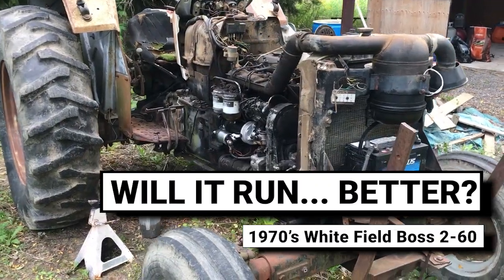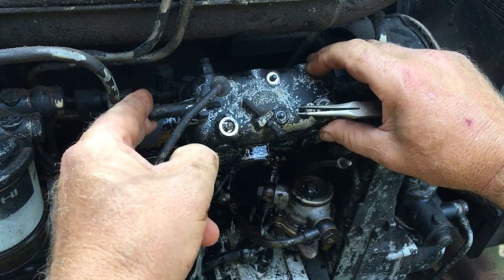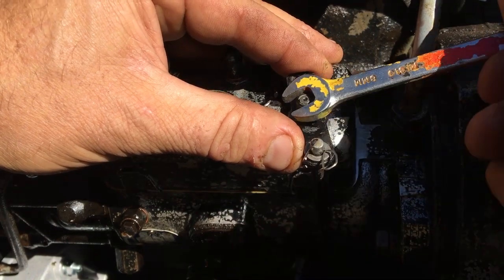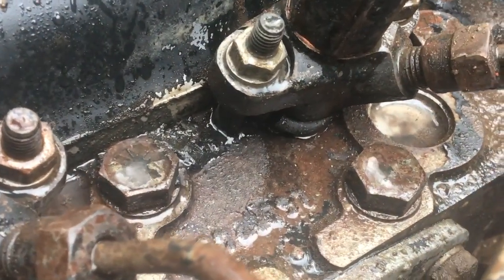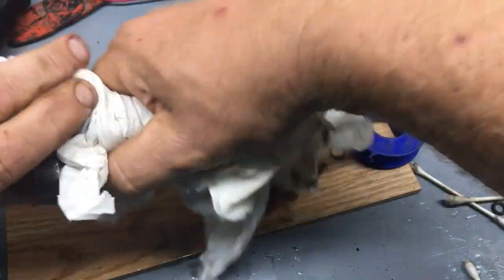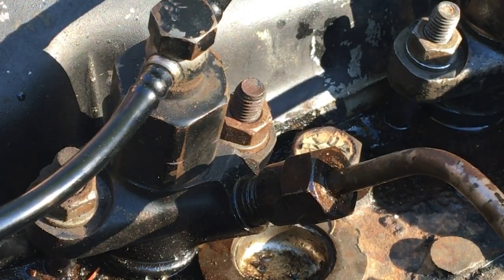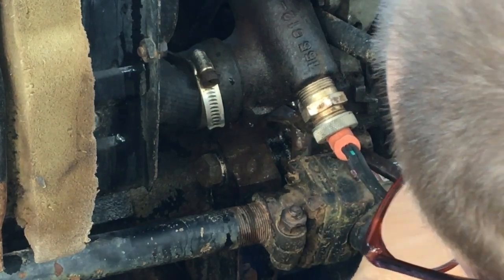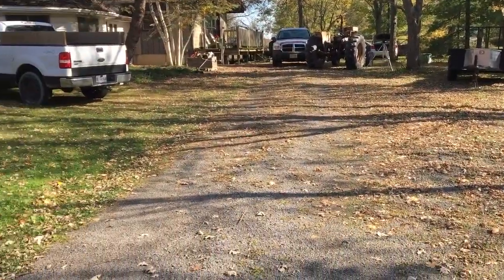Fixing a neglected farm tractor! White Field Boss 2-60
Inspecting the various critical systems after finally getting it to start. Includes:
- installing new gaskets and seals on the injector pump,
- installing a new injector seal to stop compression leak,
- bleeding the fuel system after the repairs,
- flushing the radiator,
- topping up power steering fluid,
- adjusting thee parking brake.
The tractor is late 70's White Field Boss 2-60 , made in Italy by Fiat.